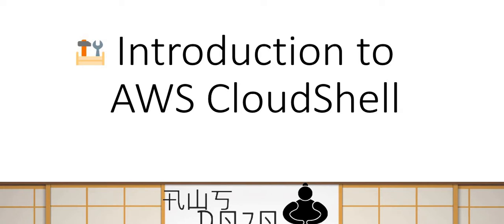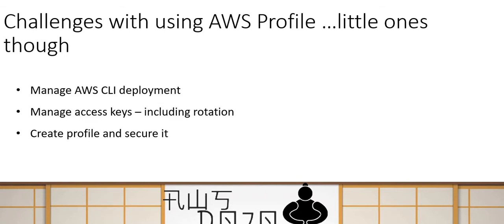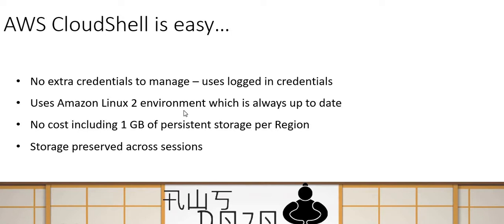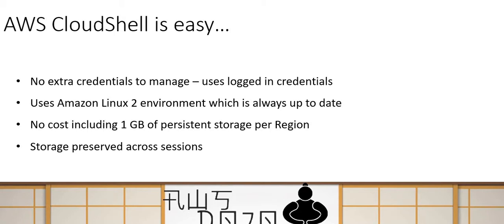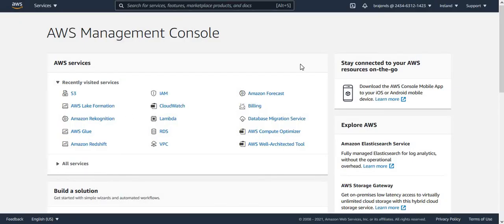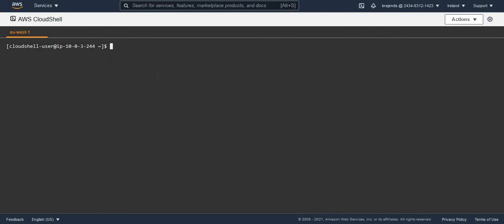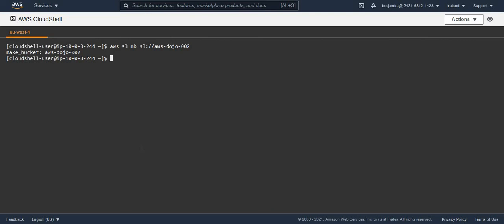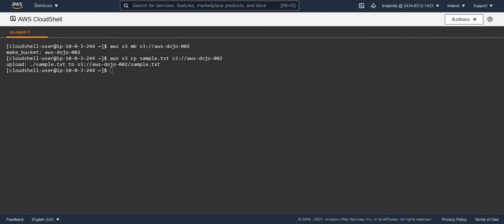AWS Tutorials - Introduction to AWS CloudShell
AWS CloudShell is a browser-based shell to securely manage, explore, and interact with the AWS resources using AWS Command Line Interface (AWS CLI).